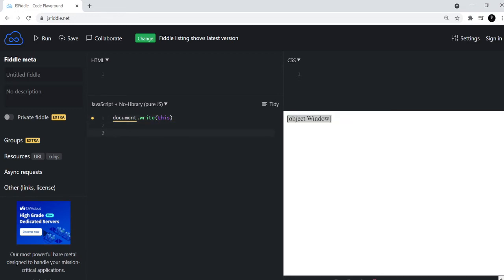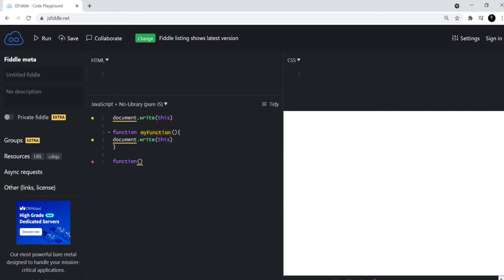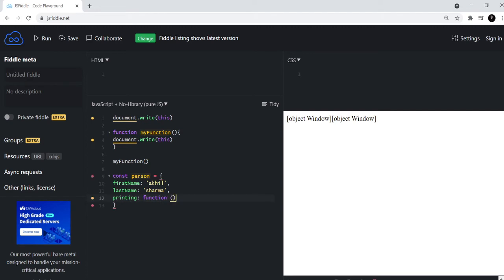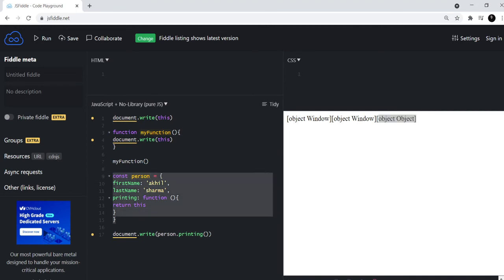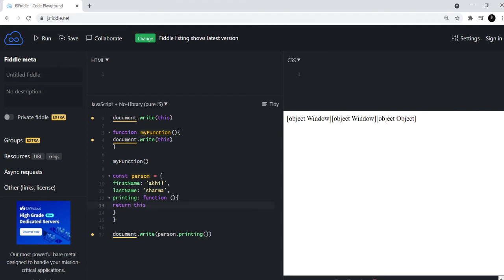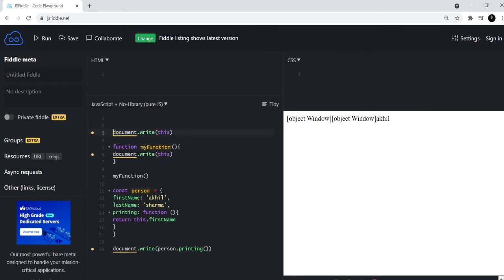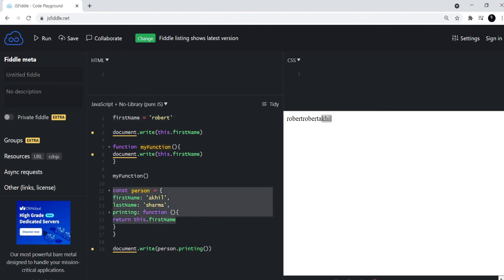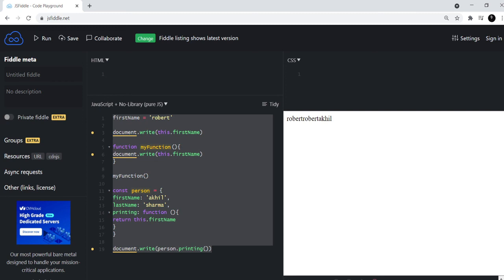Easiest Series For Learning Javascript [ Video 50] - What Is The 'THIS' Keyword in Javascript?